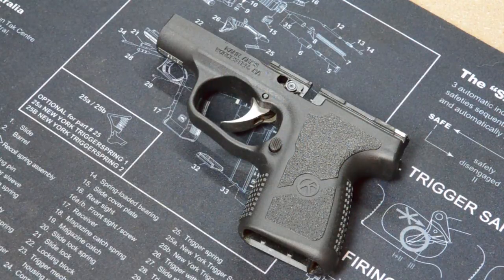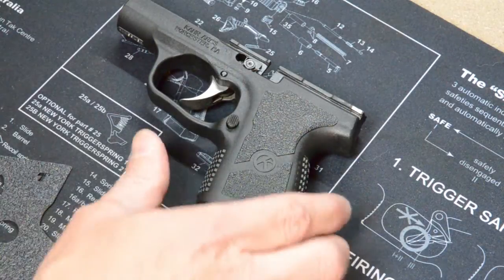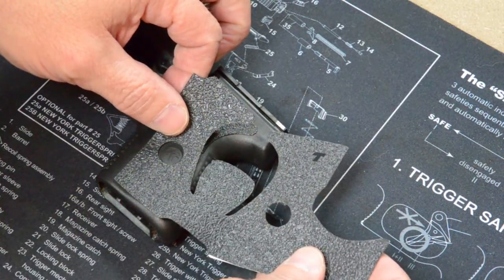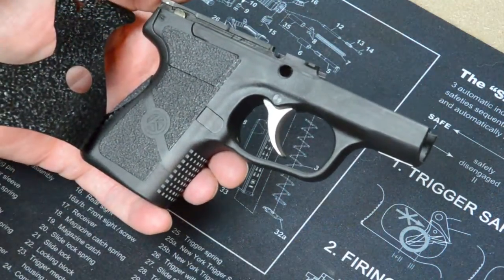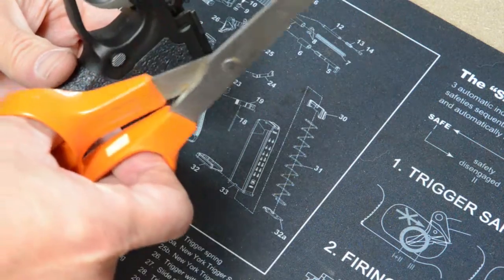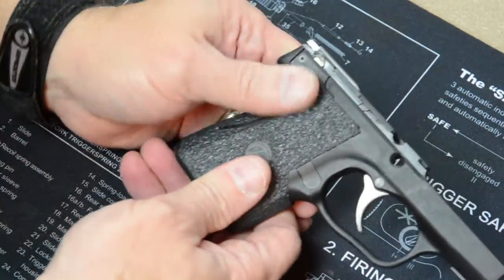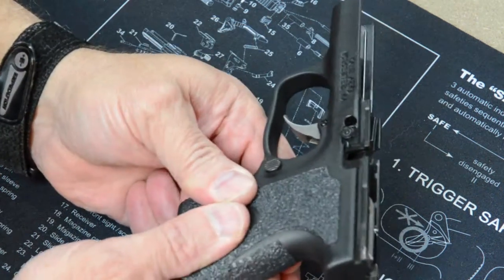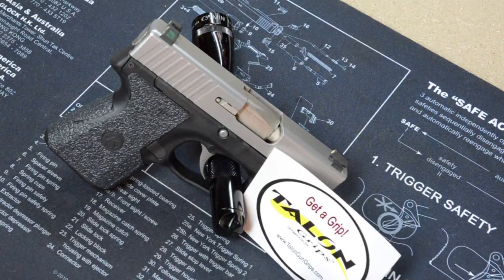Talon Grips on Kahr PM9 (Short Version)